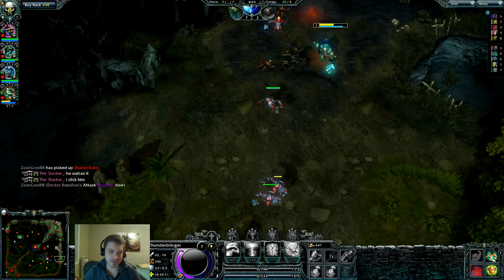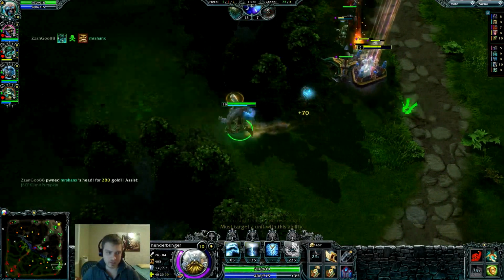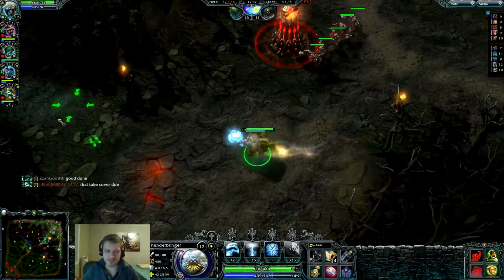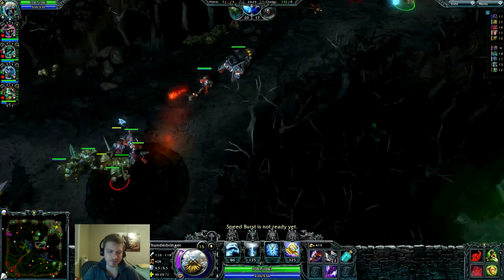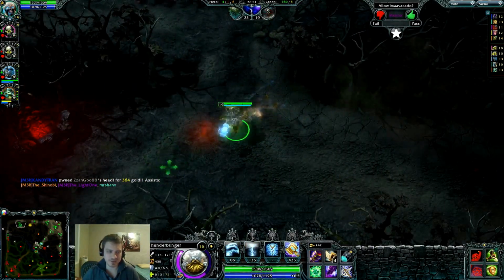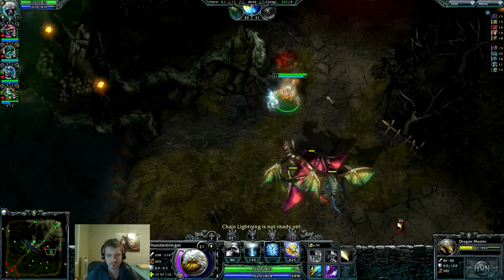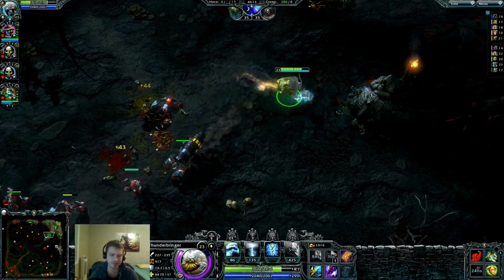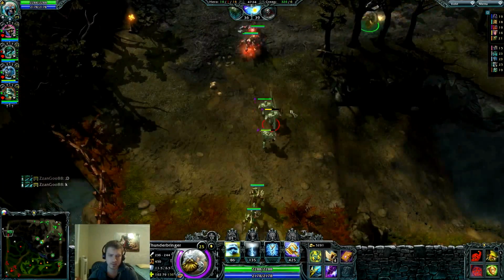Educational Thunder Bringer